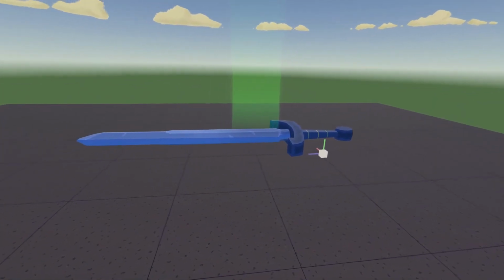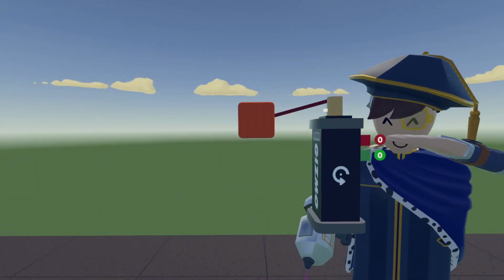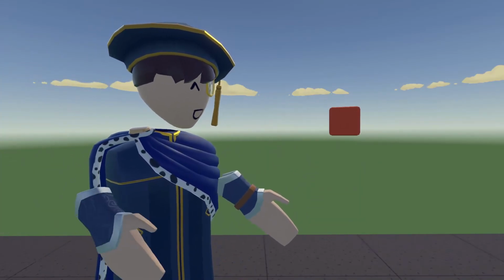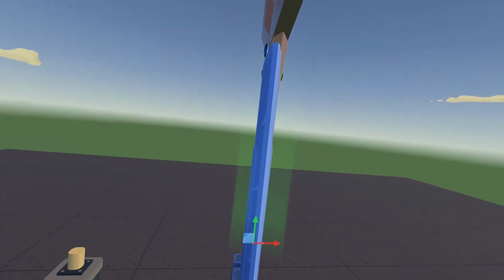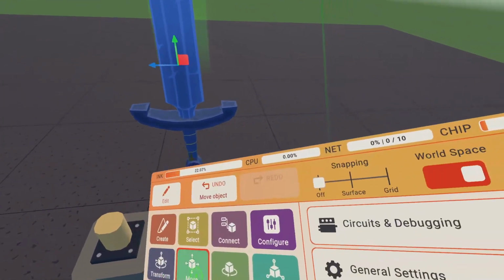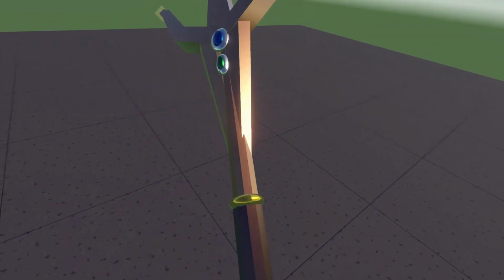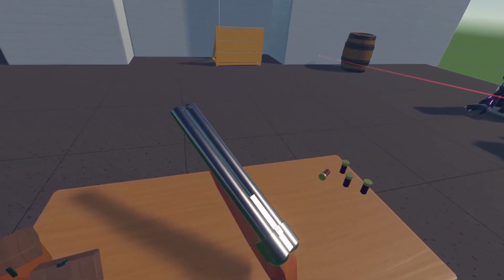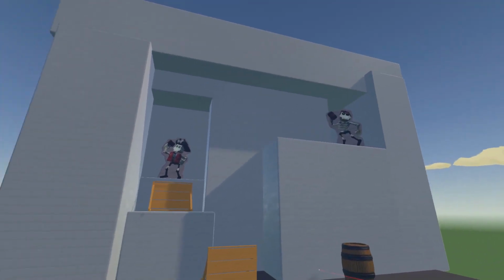Rec Room Tutorial: Full Guide on CUSTOM Melee Weapons!